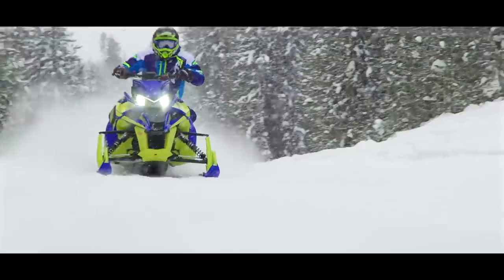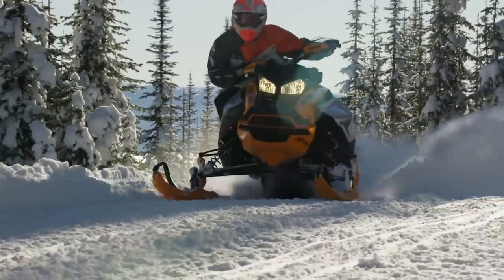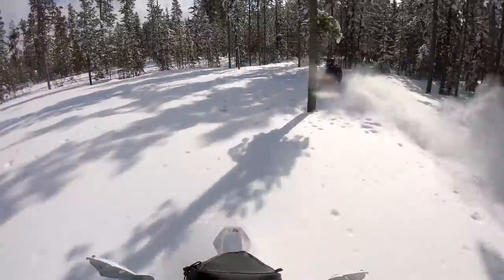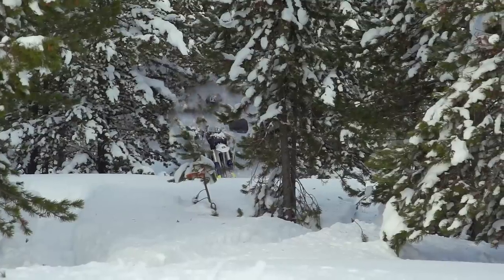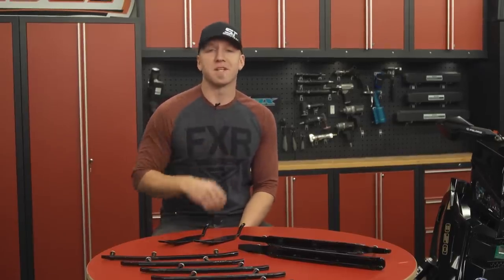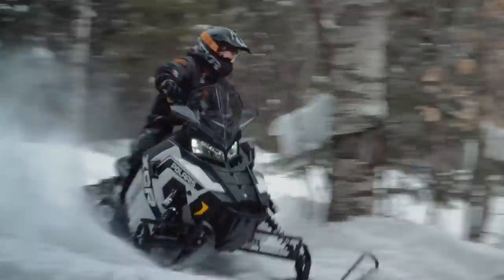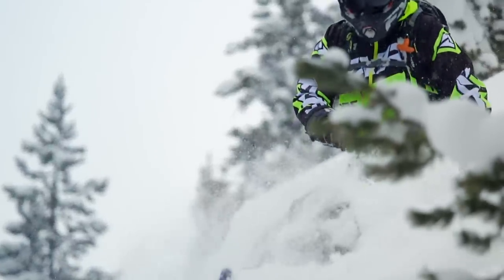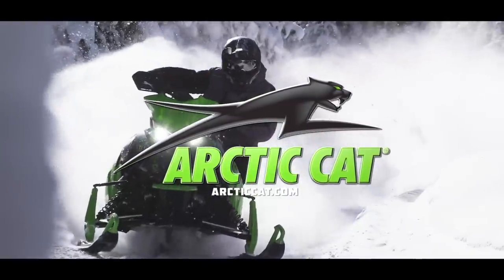SnowTrax Television 2019 - Episode 5 (Full Episode)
Mark gives us an in-depth look at the design and development of the Ski-Doo / Rotax ACE engines currently used in the lineup of 4-stroke Ski-Doo 600 and 900 class snowmobiles.

AJ reviews the future of snow bikes as he rips through the woods on a 2019 Polaris Timbersled ARO 129.

Then, AJ is back in the Trail Tech shop to clarify some of the misconceptions of traction products as he goes through a slew of recommended carbide runners from Woody’s Traction.

And Luke is in the mountains reviewing the bar-raising 2019 Arctic Cat M 8000 Mountain Cat Alpha One.

Details and pricing on the 2019 Arctic Cat M 8000 Alpha One